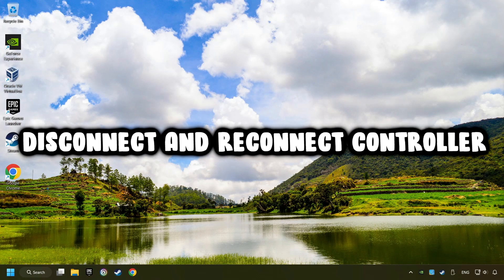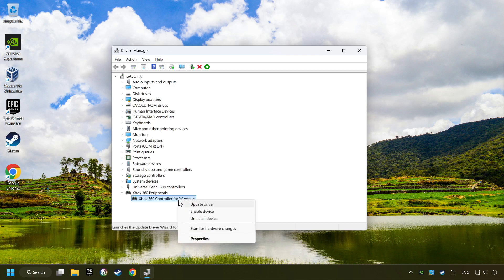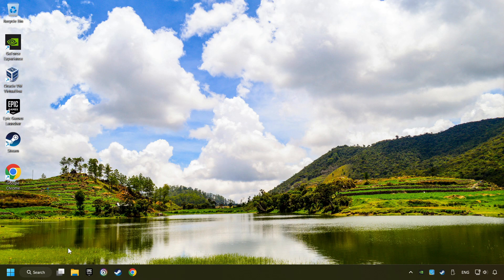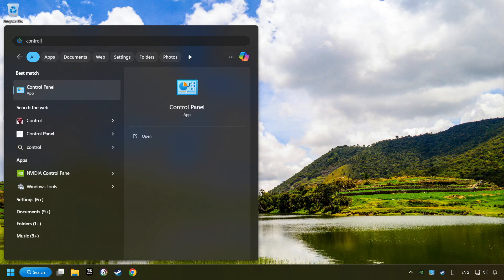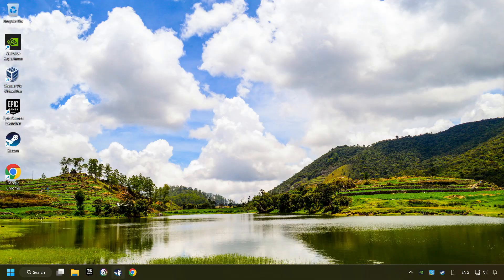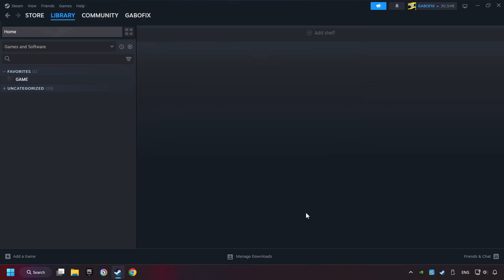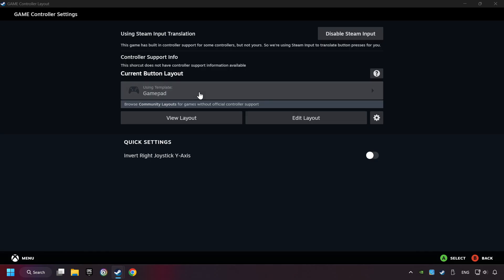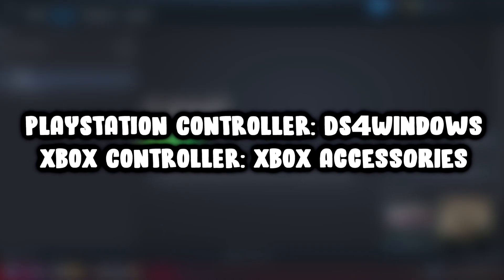How to FIX Marvel Rivals Controller/Gamepad Not Working on PC